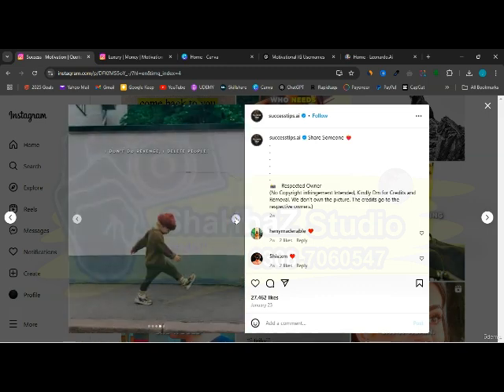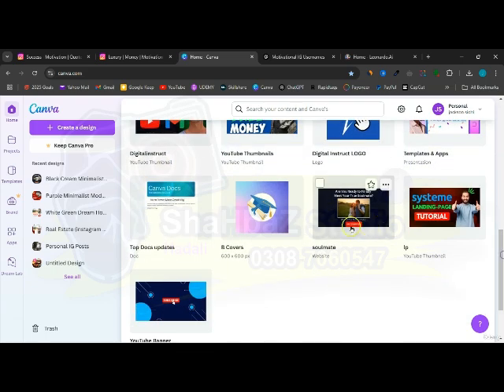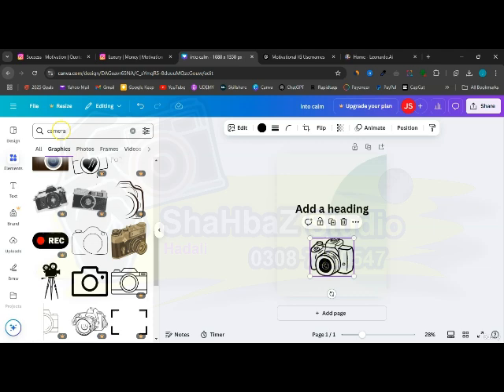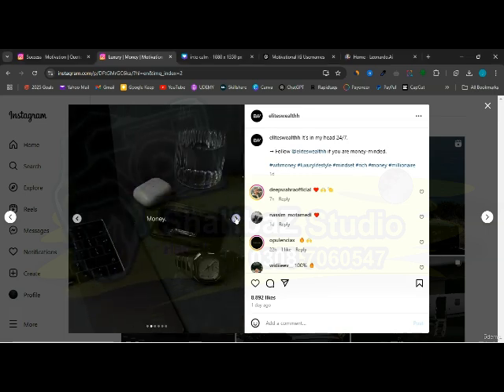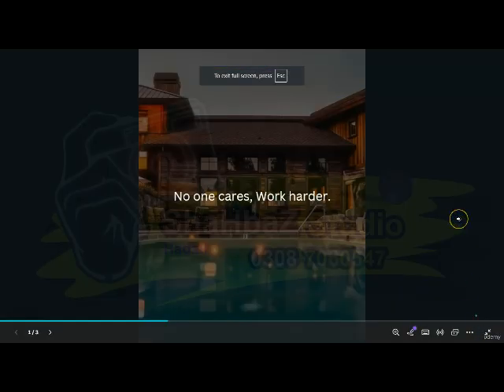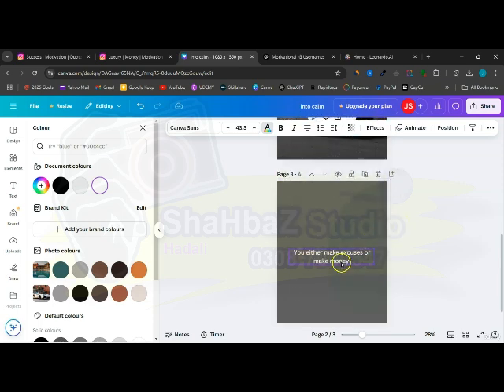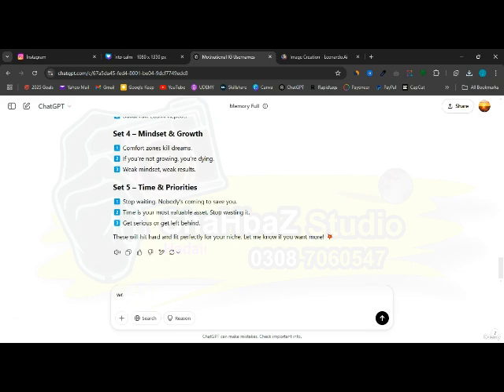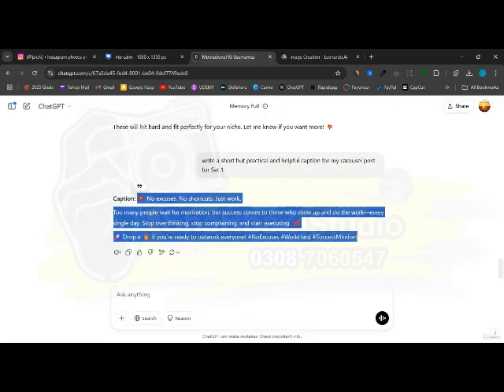005 Creating Viral Carousel Posts (Paid Course) || SkillSphere Pro"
005 Creating Viral Carousel Posts (Paid Course) || SkillSphere Pro
Course Description:

Unlock the secrets to crafting engaging, shareable, and VIRAL carousel posts that will explode your reach and drive massive engagement! In "005 Creating Viral Carousel Posts" from SkillSphere Pro, you'll go beyond basic design and dive deep into the psychology, strategy, and practical techniques behind creating content that people can't resist swiping through and sharing.

Explore these suggestions

Saved ideas

Faceless Instagram marketing for local businesses
Faceless Instagram marketing allows local businesses to build a strong online presence without relying on personal branding. This video explores the strategies and tactics behind successful faceless Instagram marketing, offering actionable tips to help local businesses grow their audience and increase their reach.

Using AI for faceless Instagram influencer marketing
The rise of AI-generated content is changing the landscape of influencer marketing. This video explores the emerging trend of using AI to create faceless Instagram influencers, discussing the potential benefits and ethical considerations of this technology.

The psychology behind faceless Instagram marketing
The psychology behind faceless Instagram marketing is explored, revealing the strategies used to build trust and connection with audiences without revealing personal identities. This video provides insights into the effectiveness of this approach and its growing popularity in the online marketing world.

Faceless Instagram marketing for personal branding
The secrets to building a strong personal brand on Instagram are revealed, even without showing your face. Discover how to leverage captivating visuals, engaging stories, and strategic collaborations to create a compelling online presence that resonates with your target audience.

Building a community with faceless Instagram marketing

This comprehensive paid course is perfect for:

Content Creators & Influencers: Learn to consistently produce high-performing content that stands out in crowded feeds.
Social Media Managers: Master a powerful format to boost client engagement and organic reach.
Small Business Owners: Transform your social media presence into a lead-generating machine.
Marketers: Discover innovative ways to tell your brand story and connect with your audience on a deeper level.
What you'll learn:

The Anatomy of a Viral Carousel: Deconstruct successful viral carousels and understand their core components.
Hook, Story, Offer: Master the storytelling framework that keeps viewers engaged from the first slide to the last.
Design Psychology for Virality: Learn color theory, typography, and visual hierarchy principles to create irresistible visuals.
Crafting Compelling Copy: Write captions and slide text that informs, entertains, and converts.
Strategic Content Pillars: Identify trending topics and evergreen content ideas that resonate with your audience.
Actionable CTAs: Design calls to action that drive likes, comments, shares, and website clicks.
Tools & Resources: Discover the best apps and platforms for creating professional-grade carousels.
Analytics & Optimization: Understand how to track performance and refine your strategy for continuous viral growth.
Stop guessing and start creating content that gets noticed! Enroll in "005 Creating Viral Carousel Posts" today and turn your social media into a powerful growth engine.

YouTube Video Title Suggestion:

Viral Carousel Posts: Master the Art of Social Media Engagement | SkillSphere Pro Course Preview
YouTube Video Description for the Course Preview:

Are you ready to transform your social media game? This preview offers a sneak peek into "005 Creating Viral Carousel Posts," a premium paid course by SkillSphere Pro. Discover how to design captivating carousels that grab attention, tell a compelling story, and drive massive engagement. We'll touch upon the psychological triggers, design principles, and strategic content creation techniques you'll master in the full course. If you're serious about boosting your reach and making your content go viral, this course is for you!

🚀 Ready to create viral content? Enroll in the full course here: [Link to your course landing page]